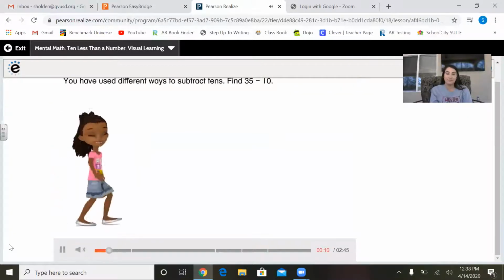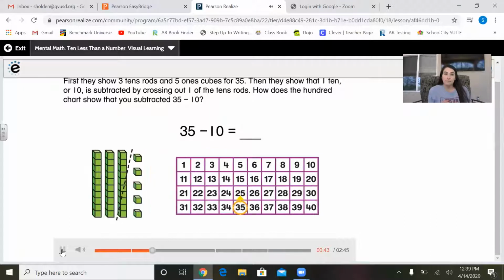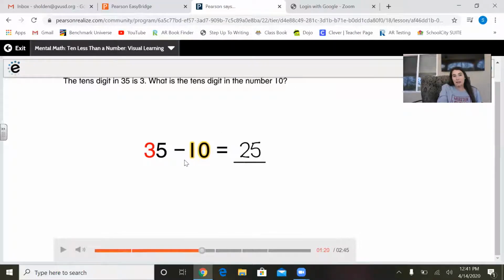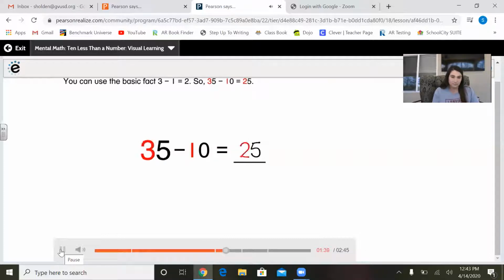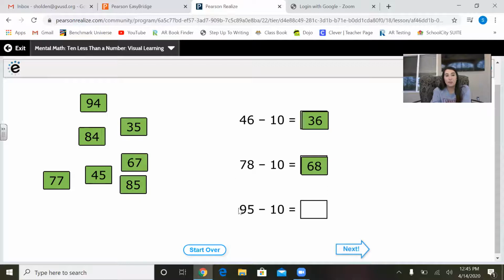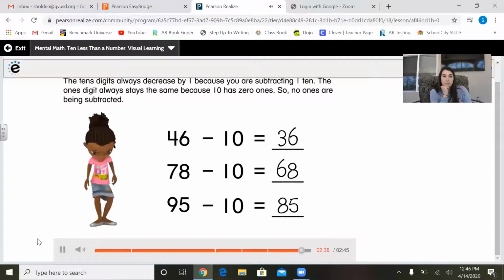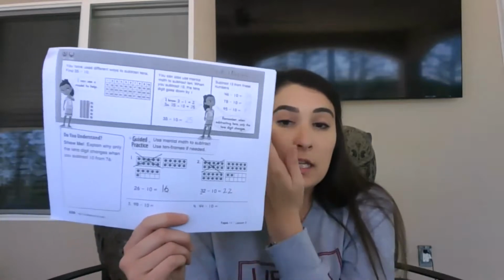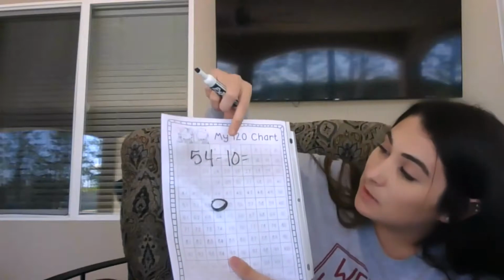Topic 11 Lesson 5 Instructional Video - April 14